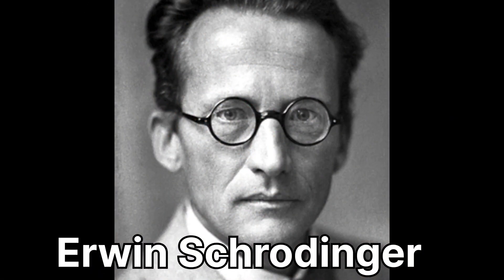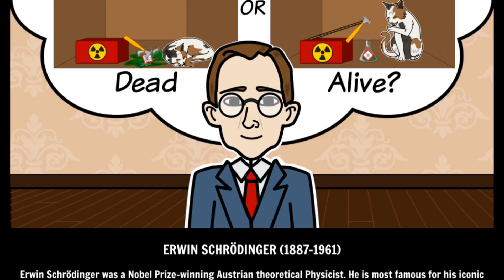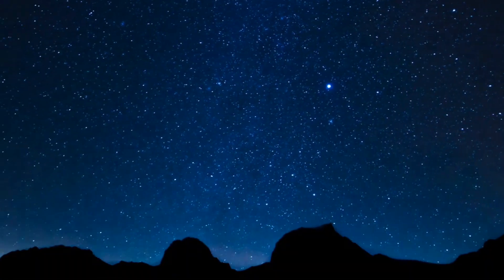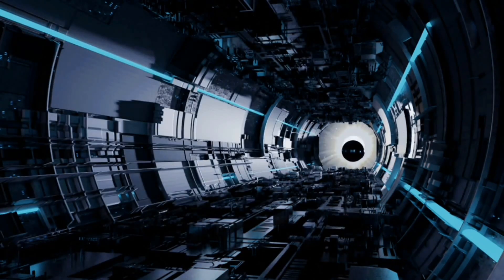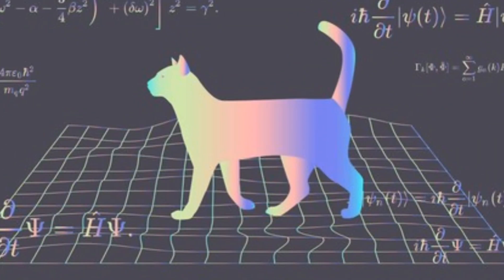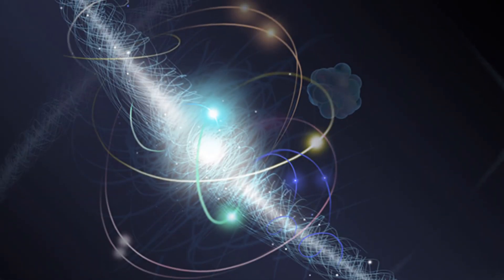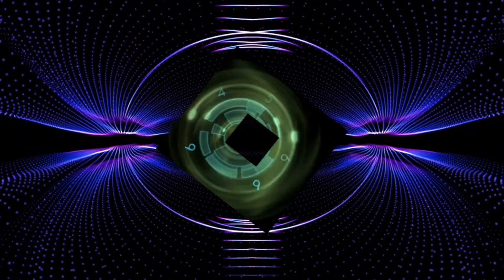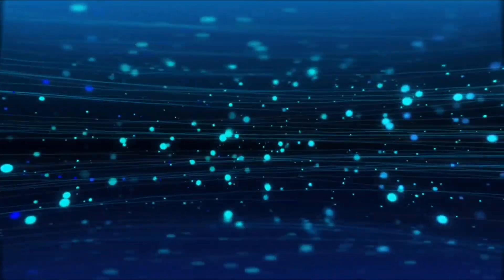The Mind-Bending Truth: Schrödinger's Cat Experiment Explained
Schröndinger's cat experiment|is the cat died or alive|schrodinger's cat